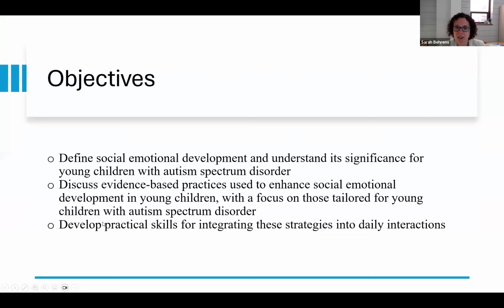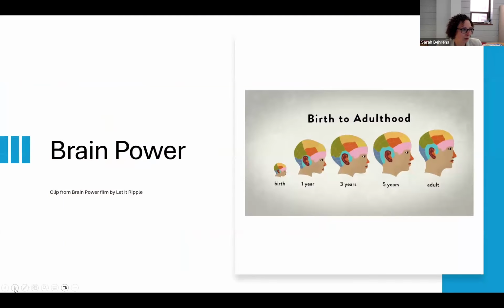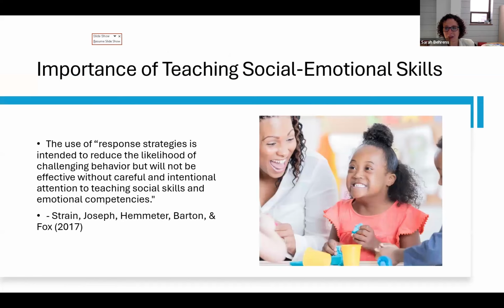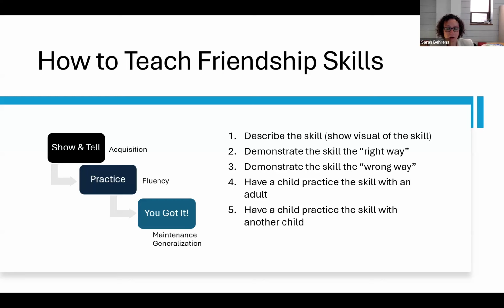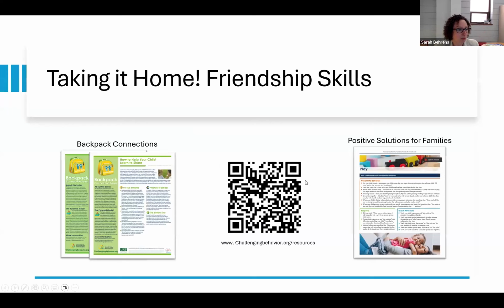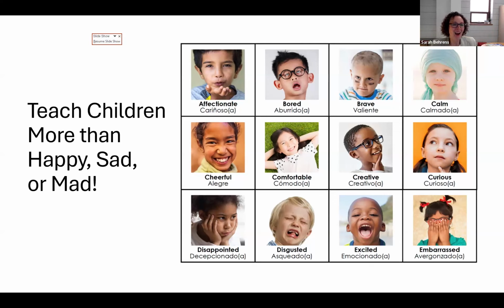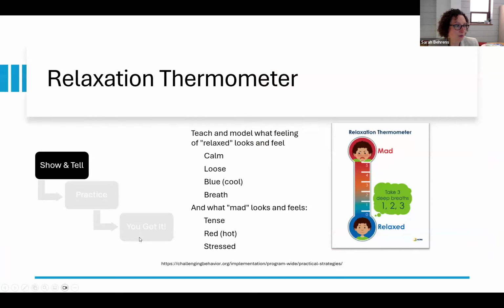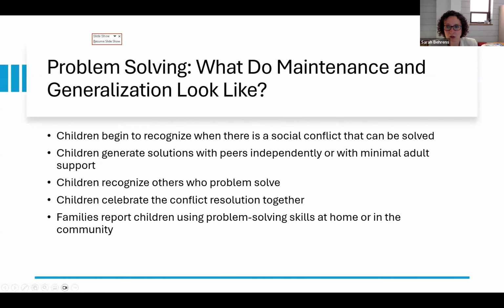Caregiver Webinar: Fostering Social-Emotional Development in Young Children with ASD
In this video, Sarah Behrens provides an in-depth explanation on fostering social emotional development in young children with ASD. This event is targeted towards caregivers/families.

About Us:

The Kansas Family Support Center (KFSC) is a part of the Kansas Center for Autism Research & Training (KCART) at the University of Kansas. KCART, established in 2008, promotes research and training on the nature and management of ASD (autism spectrum disorders) and other I/DD. We at KFSC generate new scientific discoveries, disseminate research-based practices through our training of professionals, practitioners, and families, and refer individuals to clinical services.

All examples discussed are fictitious examples, are de-identified, and do not refer to past/current clients. Participants who shared their own examples and/or personal experiences provided consent/willingly participated and shared their own views.